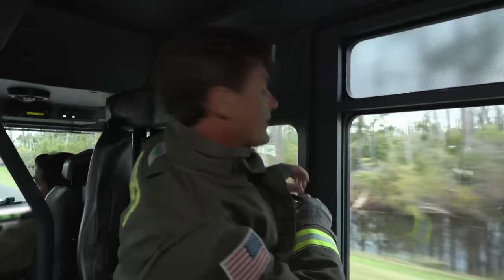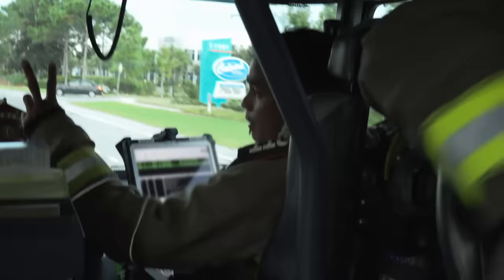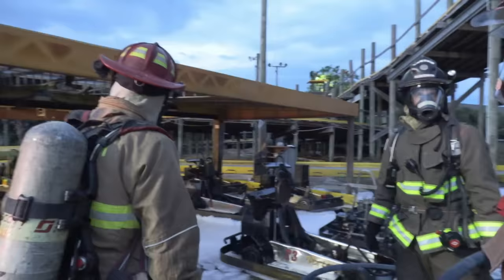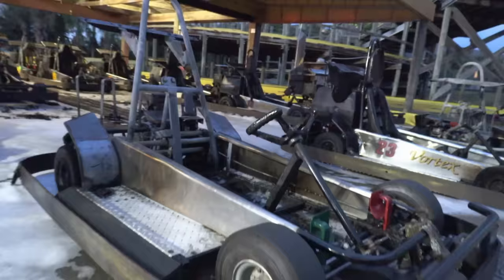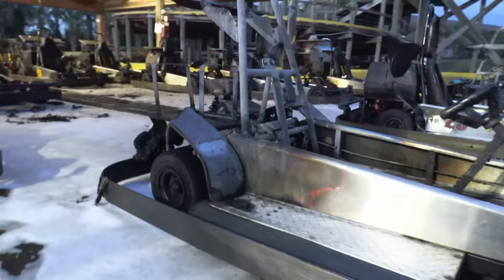Live Rescue: Amusement Park Goes Up In Flames (S3) | A&E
Tune in to Live Rescue, Fridays at 9/8c on A&E, and stay up to date on all of A&E's premieres

An amusement park goes up in flames and firefighters rush to put out the fire in this clip from "9.19.20".

"Live Rescue” follows firefighters, paramedics and EMTs from across the country as they bravely put their lives on the line responding to emergency rescue calls. Emmy® Award-winner Matt Iseman joins “Live Rescue” with impressive media and medical credentials.

A&E leads the cultural conversation through high-quality, thought provoking original programming with a unique point of view. Whether it’s the network’s distinctive brand of award-winning disruptive reality or groundbreaking documentary, A&E makes entertainment an art form. Visit us at aetv.com for more info.